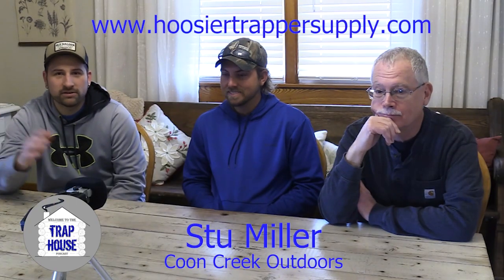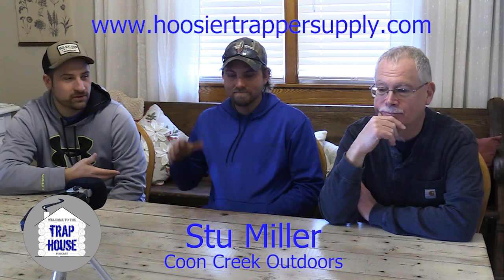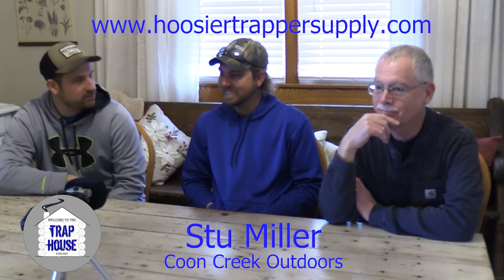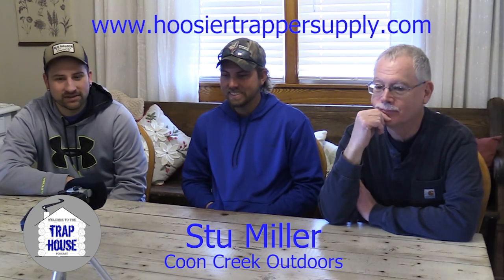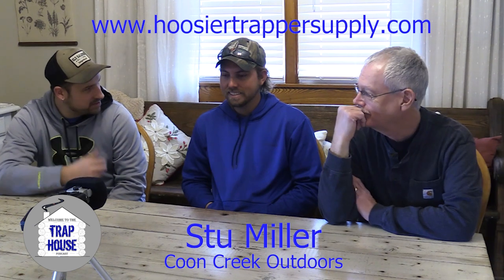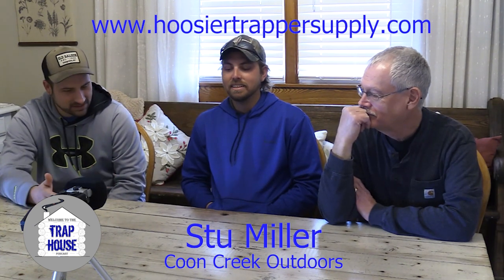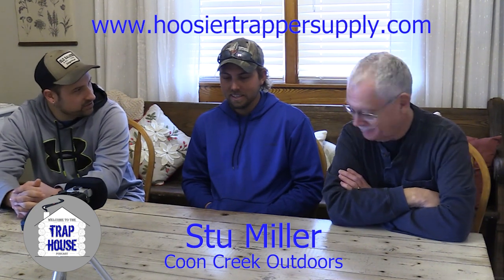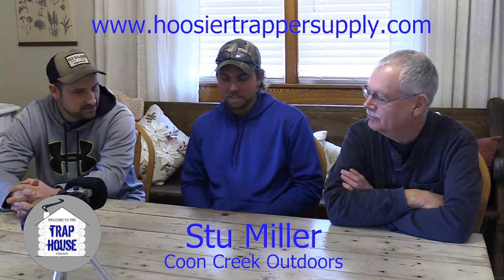Coon Creek Outdoors - Stu Miller Interview - Trap House Podcast #57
Stu Miller of Coon Creek Outdoors joins us on the podcast.